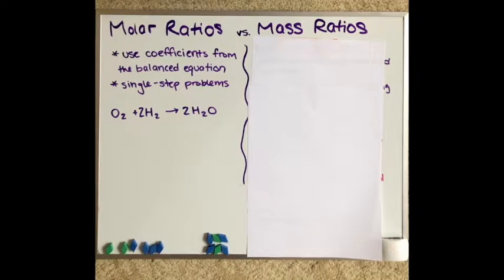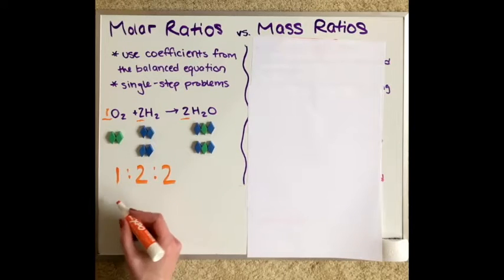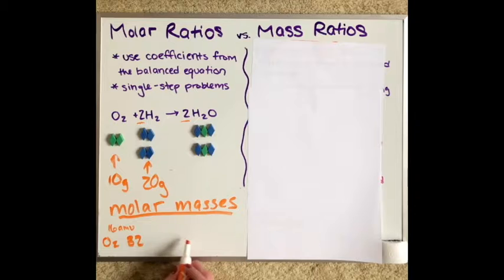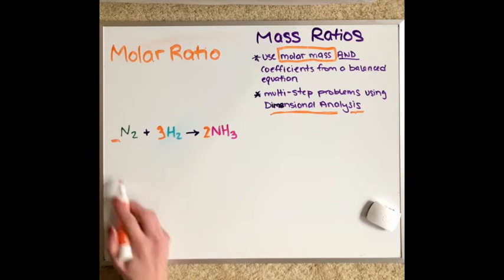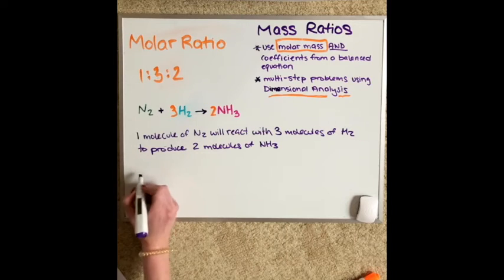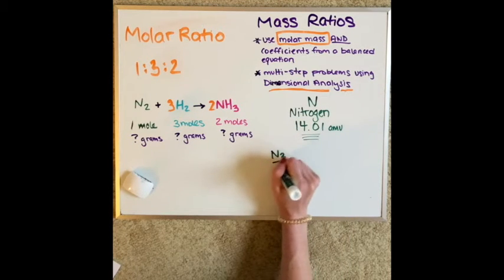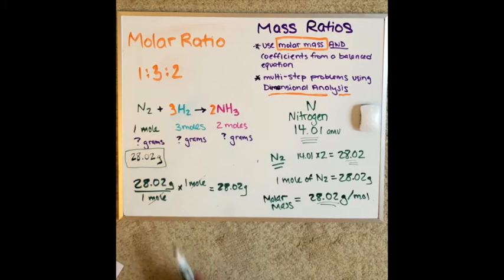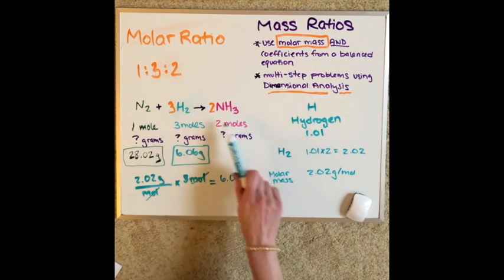Mole Ratio POGIL Part 1 Tutorial! (ft. Ms. Thorn)